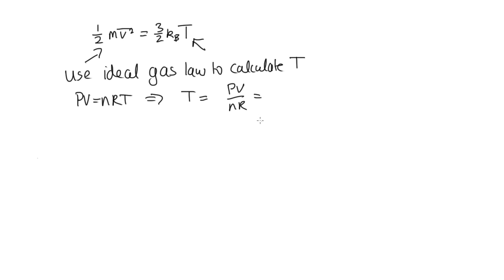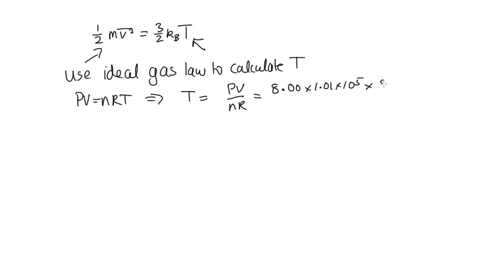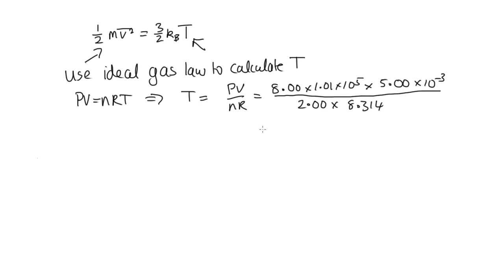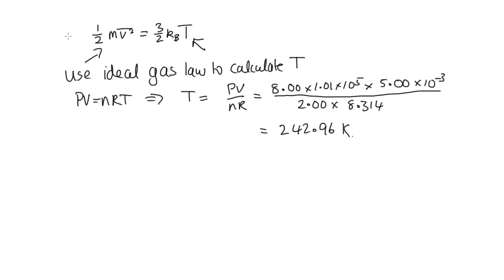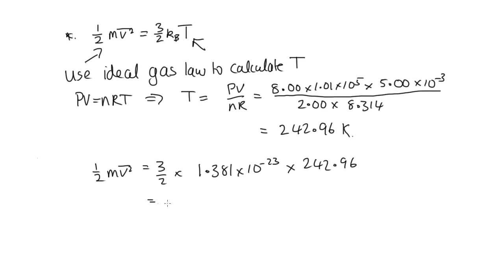End of lecture problem 1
This video shows you how to solve the problem in which you need to calculate the average translational kinetic energy of oxygen molecules.